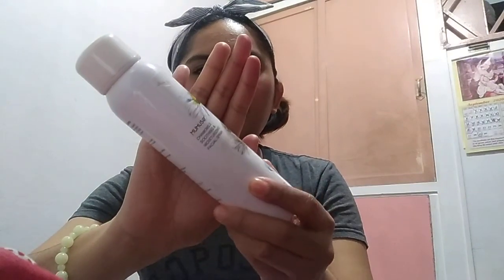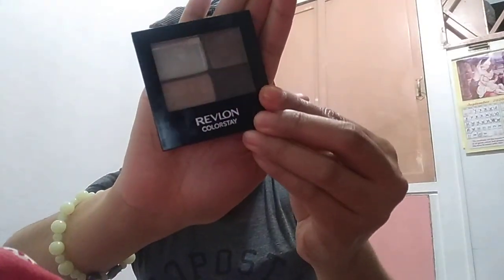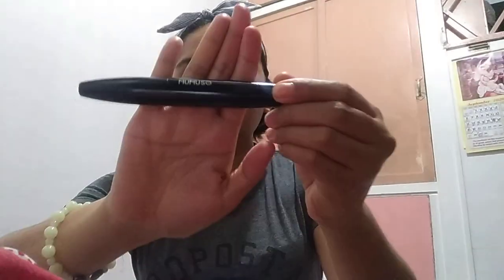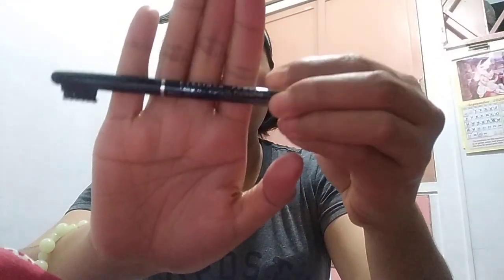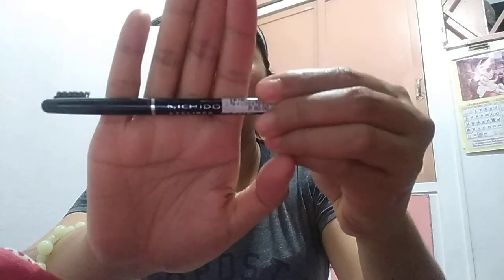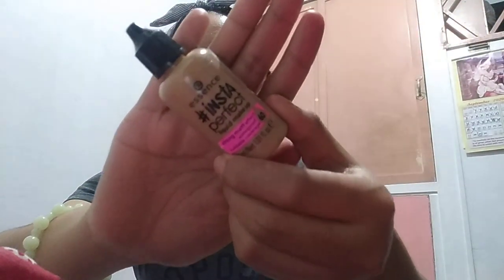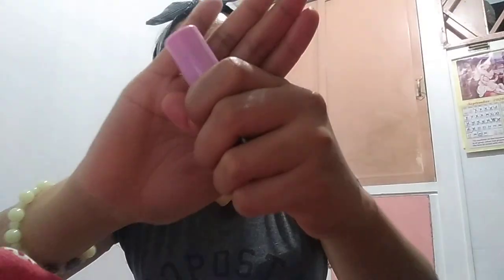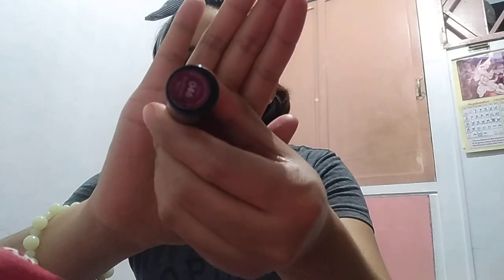Mary Antoja| No Make up Make up Look Cosmetics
Facebook: Mary Love Antoja Mapa